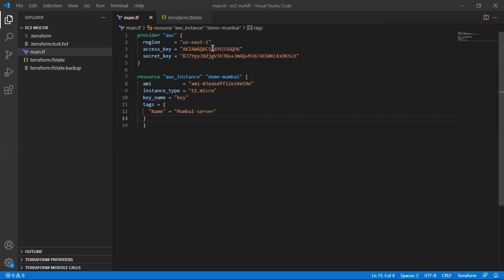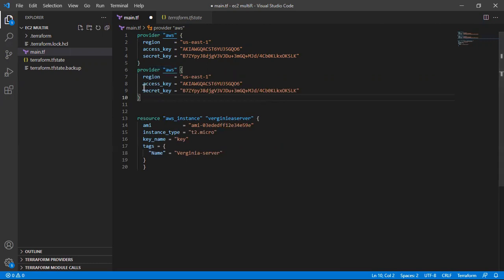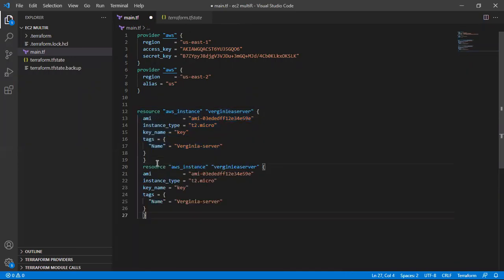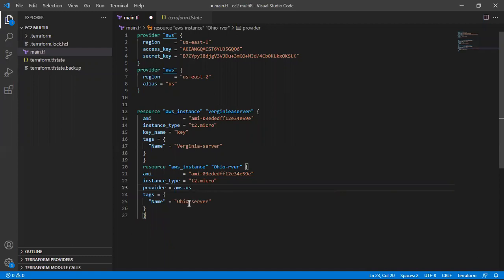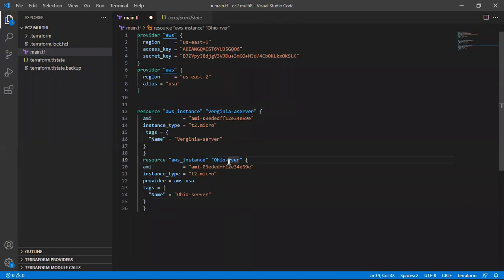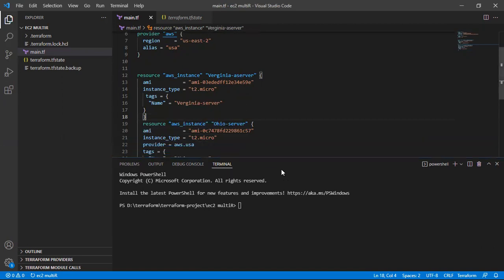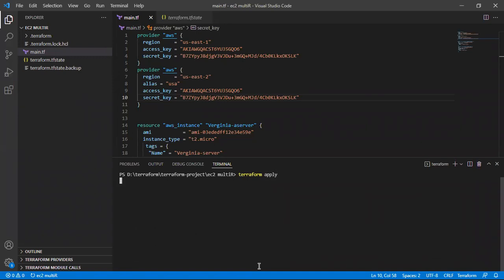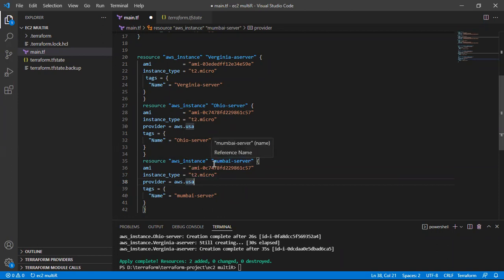Resources in Multi-region using terraform